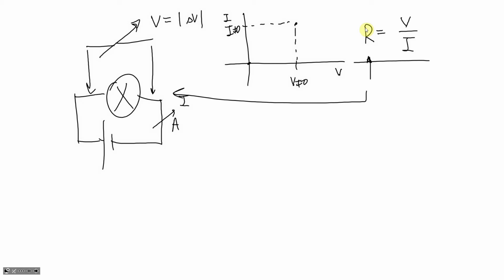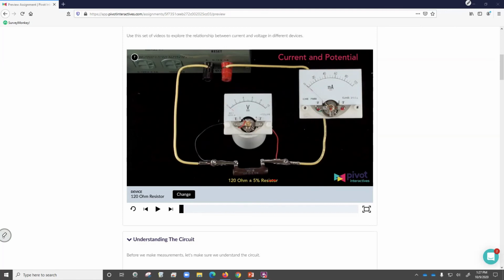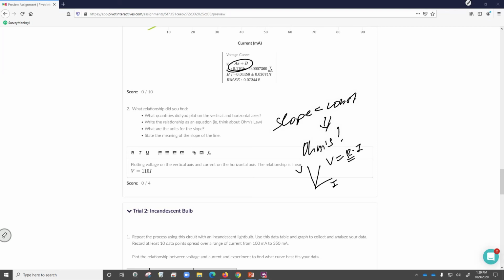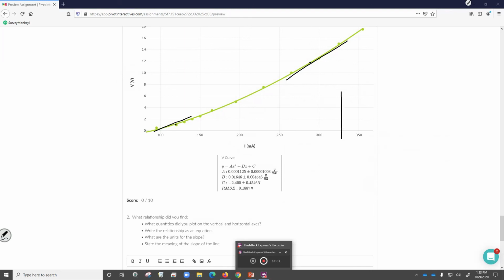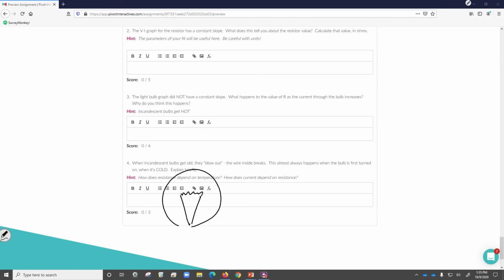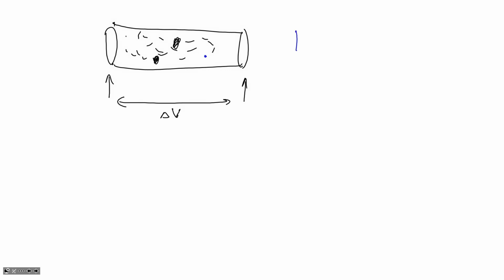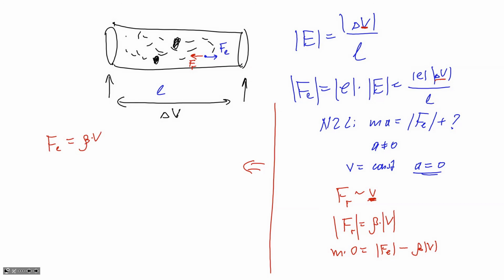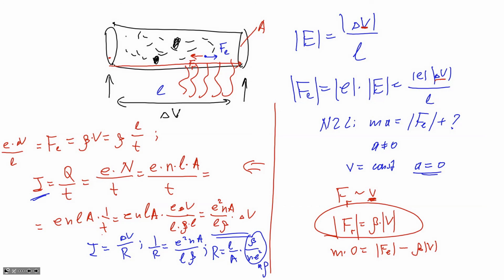Comments to the Ohm's Law lab (Pivot Interactives )